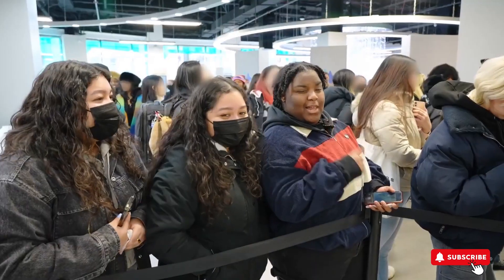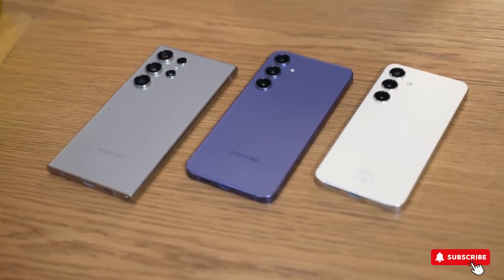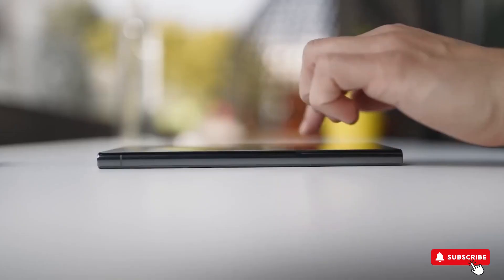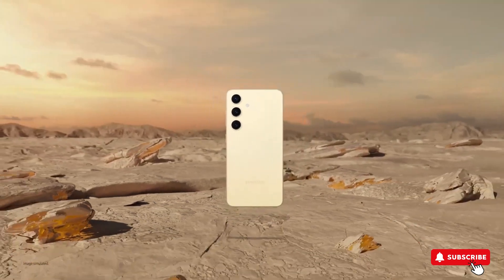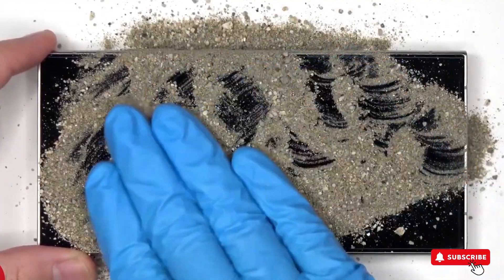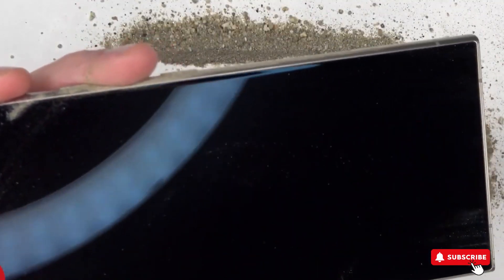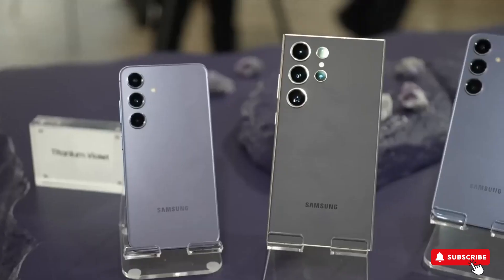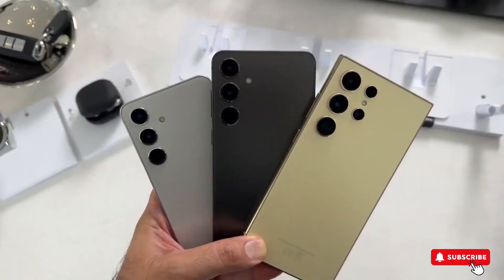Breaking Record Alert: Samsung Galaxy S24 Ultra WOW Factor!